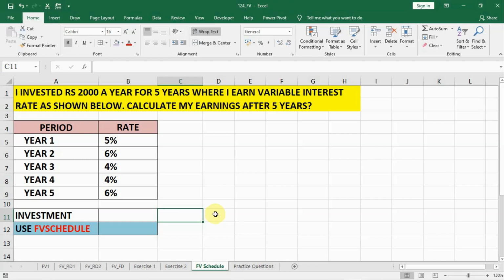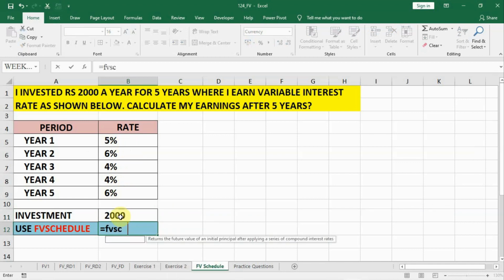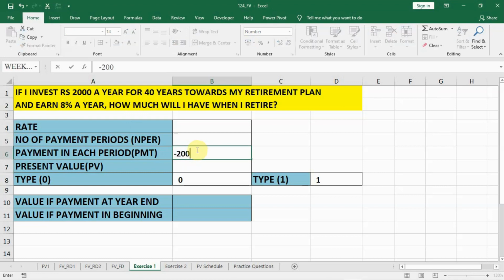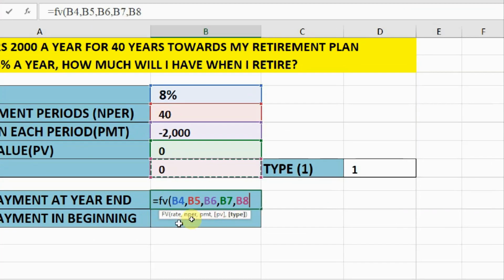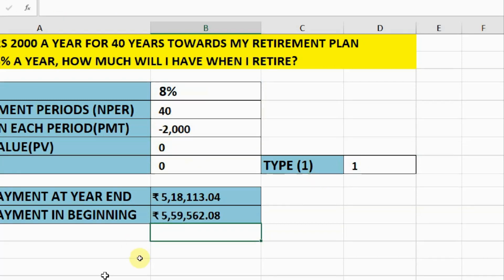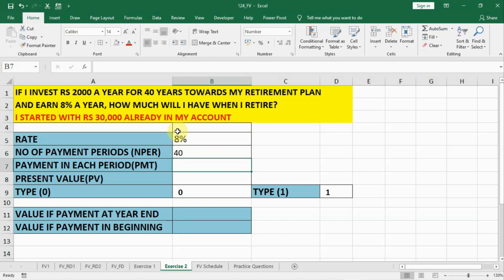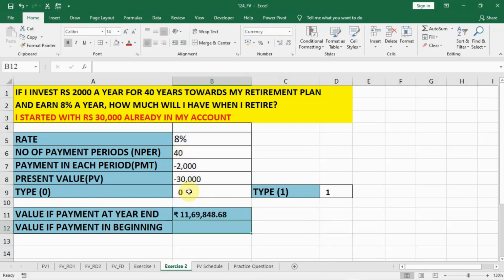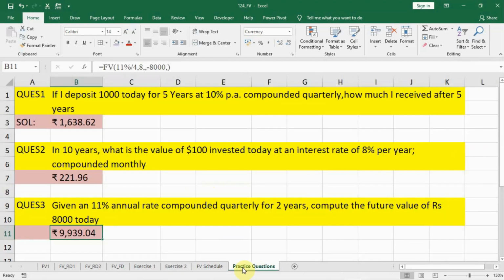124 - EXCEL FVSCHEDULE FUNCTION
In this video, we will learn the FVSCHEDULE( ) Function. This function helps in calculating the  future value of an investment over a period of time with different interest rate, means a series of interest rates.

To download the Data file...

(ABCL.TECH)

For any Data Analytics Training requirement, connect